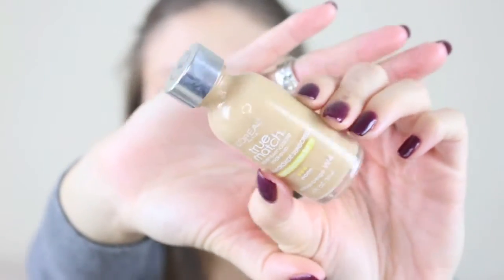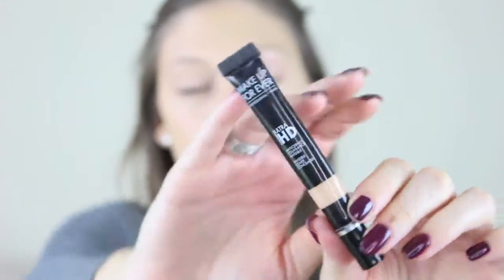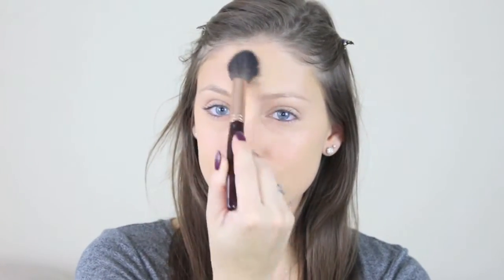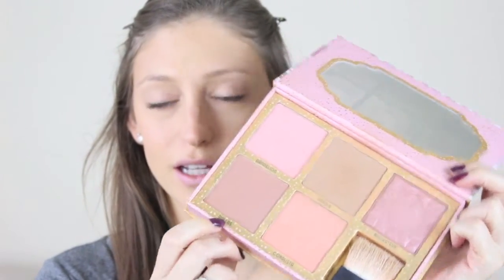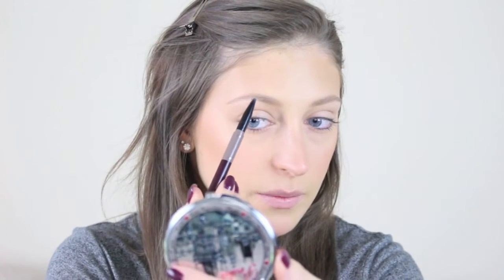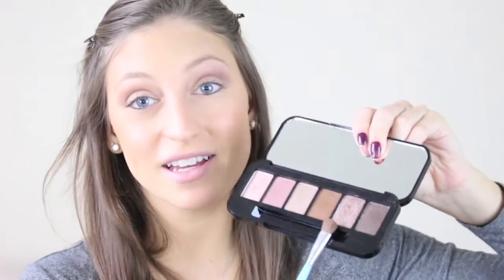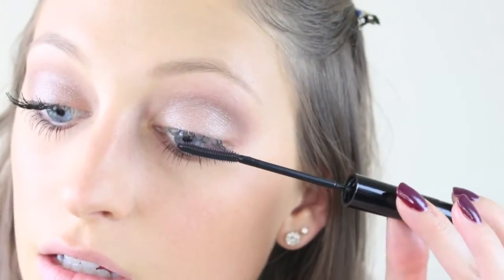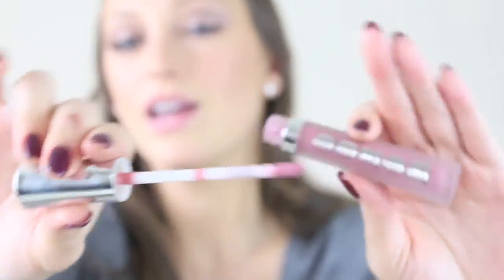SOFT MAUVE MAKEUP LOOK | TALK THROUGH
Hello! For today's video I decided to keep the shadows pretty simple and light with the main focus on the individual lashes. Individual lashes can be tedious and somewhat difficult to learn how to do but once you take the time to learn how to maneuver your hands it gets way easier!

Products mentioned:
Loreal true match foundation (W4)
MUFE HD concealer (y33)
Bobbi Brown Bronzer (Golden Light 1)
Charlotte Tilbury Filmstar Bronze & Glow (fair-medium)
Charlotte Tilbury Airbrush Flawless Finish Skin Perfecting Micro-Powder (2 medium)
Buxom Shadows *from left to right* (champagne buzz, spoiled sexy, style icon, big spender, mink magnet, haute couture)
Off brand individual lashes (you can use any brand you like, try to find one that has a variety of sizes)
Buxom Lip Cream (Dolly)